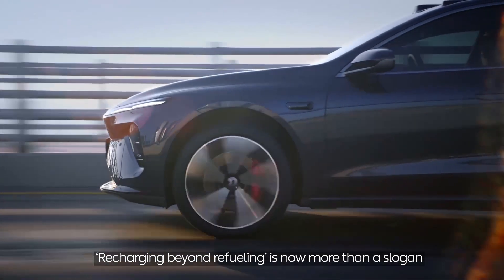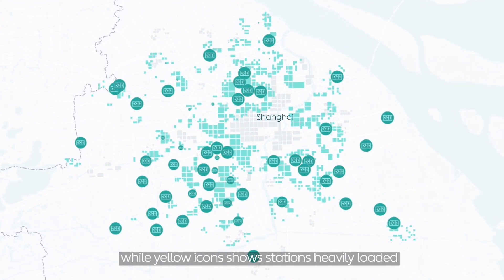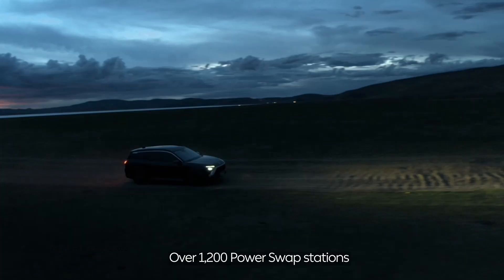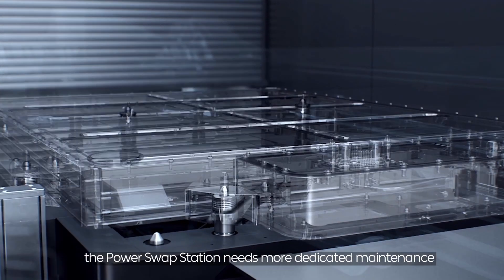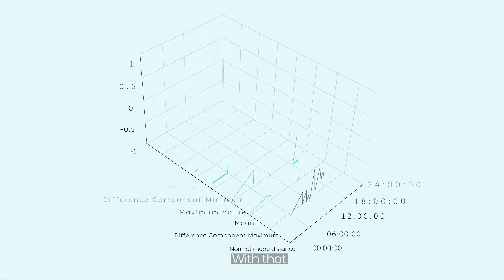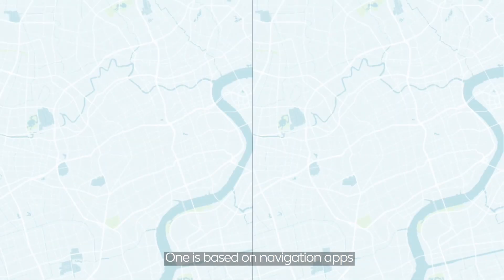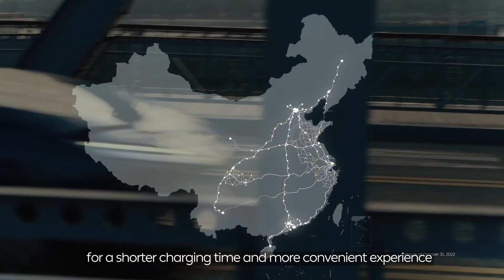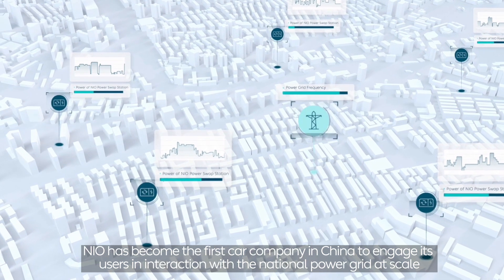NIO Power Cloud - Recharging Beyond Refueling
How does NIO make "Recharging beyond refueling" a reality?
NIO aims to deliver a better power recharging experience to our users. Taka a moment and discover how we develop our power cloud system and optimise the recharging scenarios.